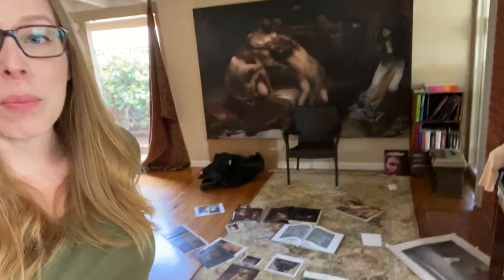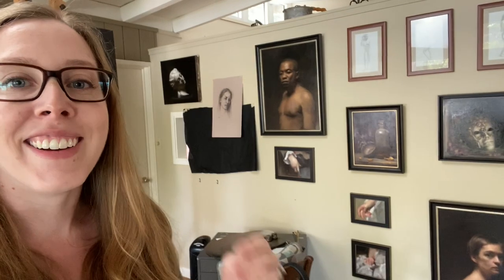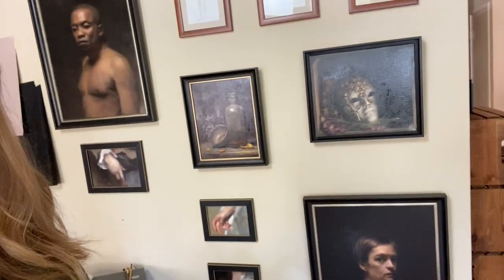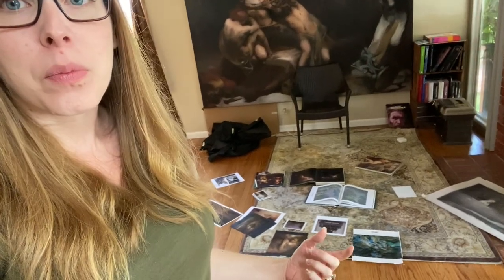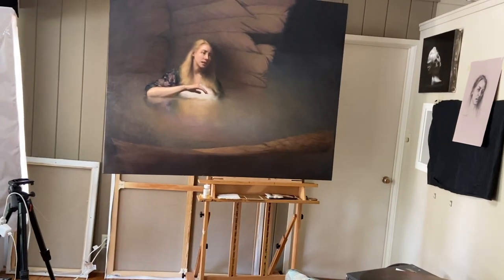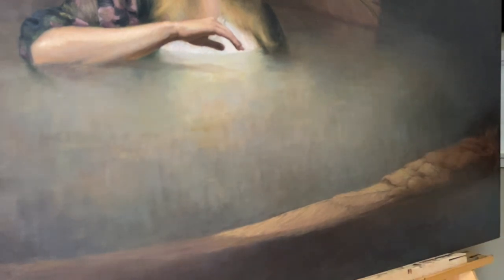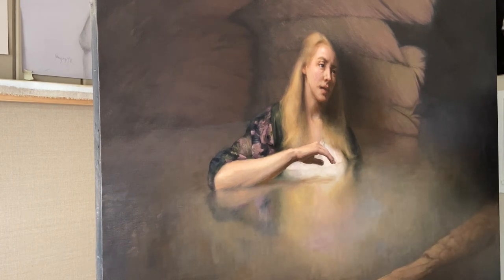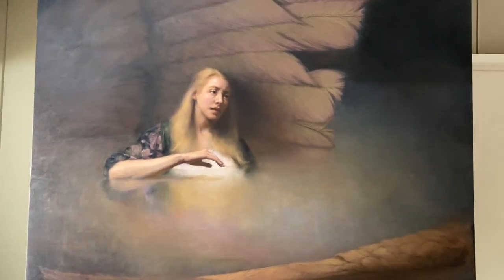Studio Tour, New Series, Icarus